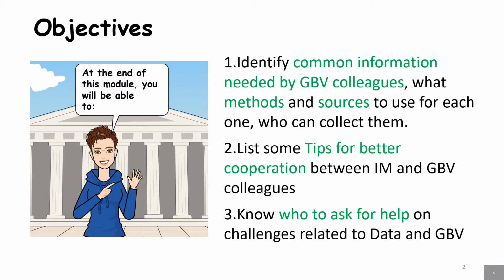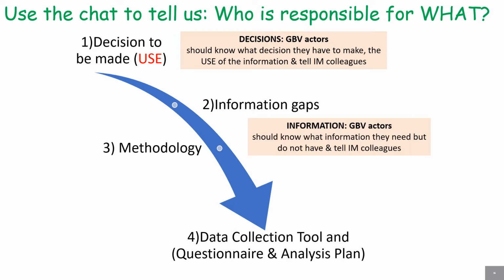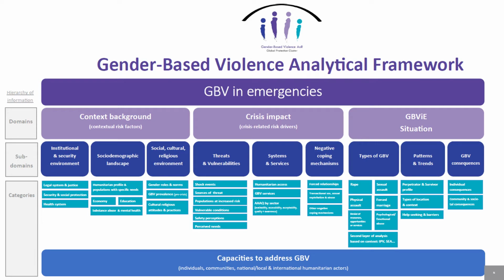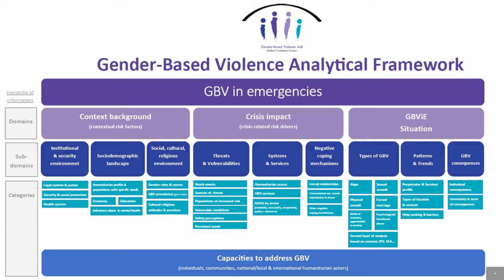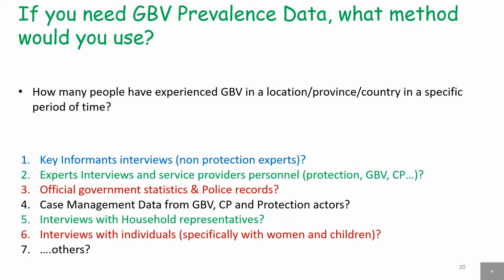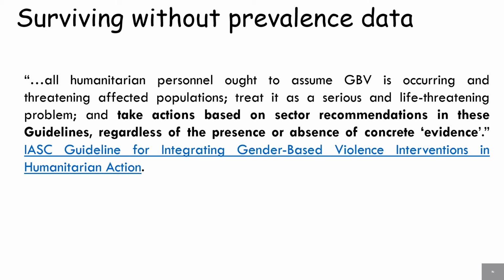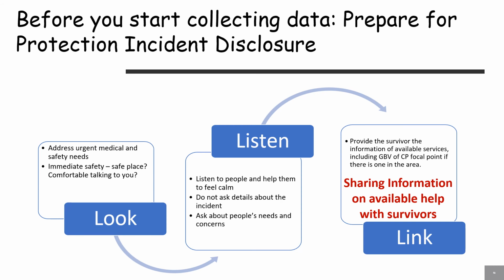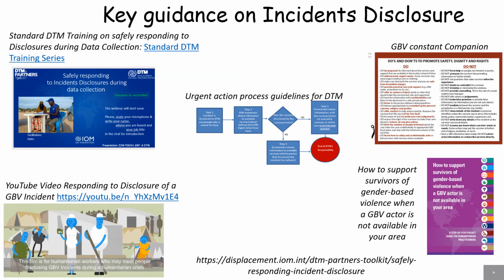Data for Gender Based Violence (GBV) in emergency response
What data do you need for your GBV analysis and response in emergencies? How do you get these data? Do you really need Prevalence data on Violence to plan and implement your response? How do we survive without prevalence data on GBV? This sessions was developed by DTM, GBV IOM global team with support by the Global GBV AoR.